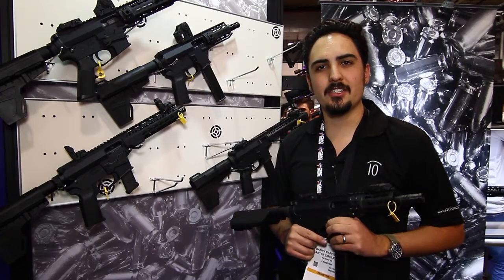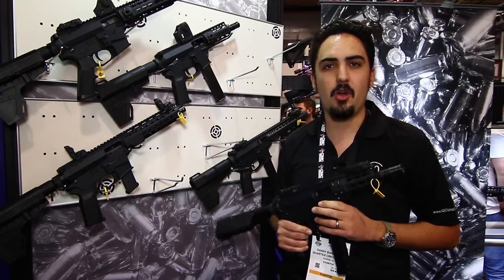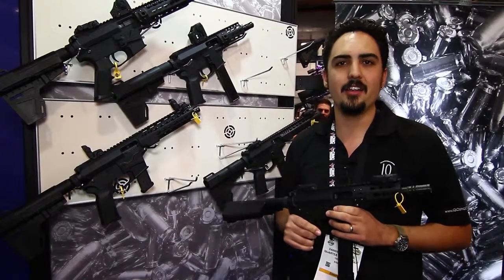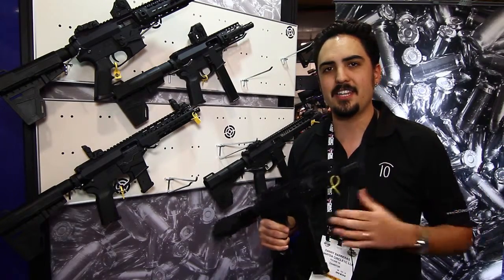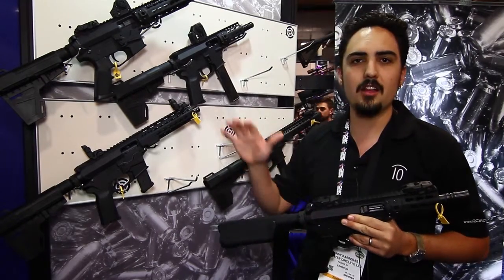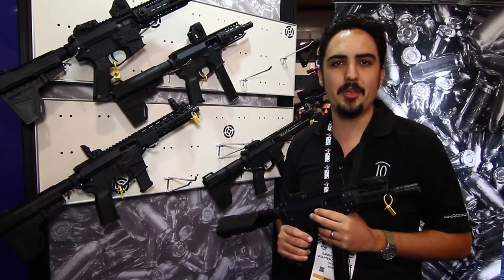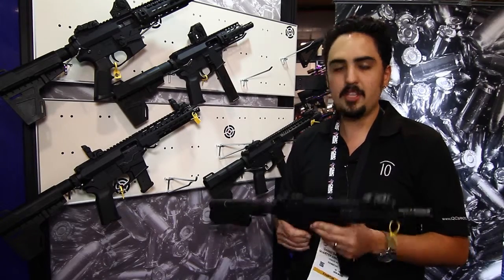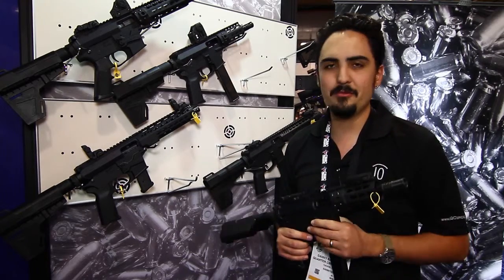Shot Show 2016: Quarter Circle 10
Our Vegas Magazine at Shot Show 2016: Quarter Circle 10